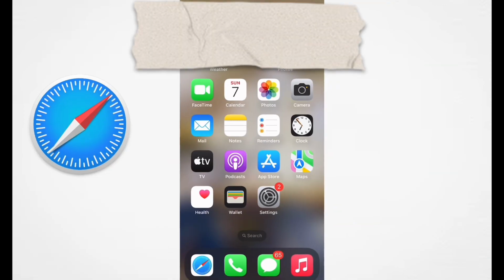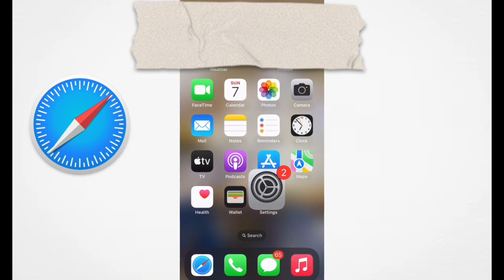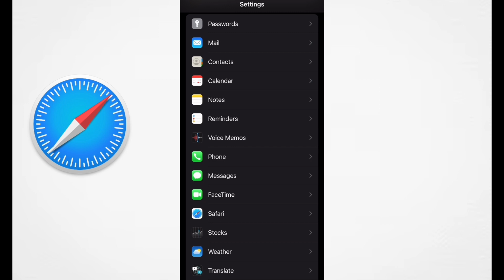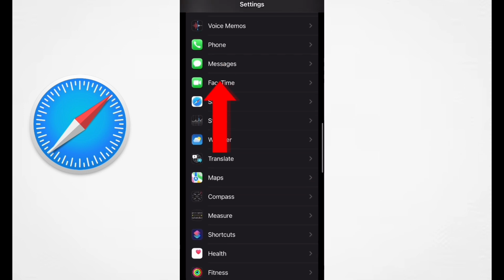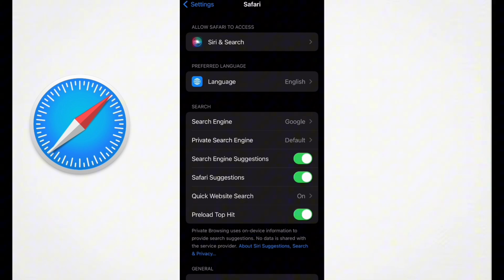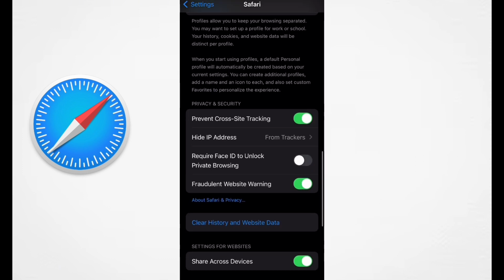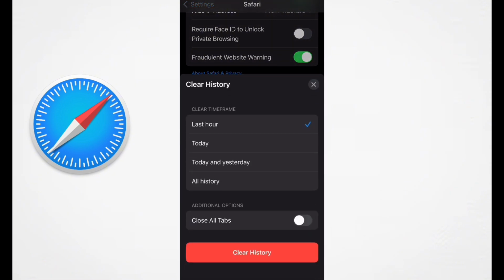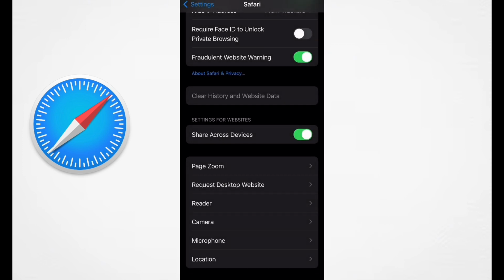How to Delete Browser History on Safari 2024 (EASY!) | Clear Safari Browser History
Confused about how to delete browser history on Safari? Learn how to delete browser history on Safari with our latest comprehensive tutorial video!

Feeling like your Safari history is a public library of your questionable internet searches? Don't fret, fellow web wanderer! This video is your escape hatch, guiding you through the simple 2024 rituals to vanish your browsing trails from Safari like a digital Houdini.